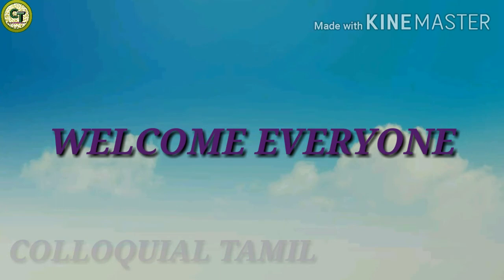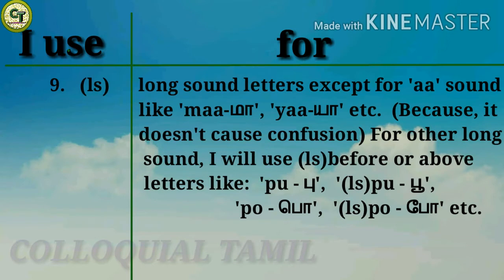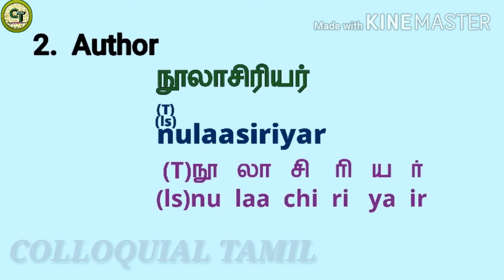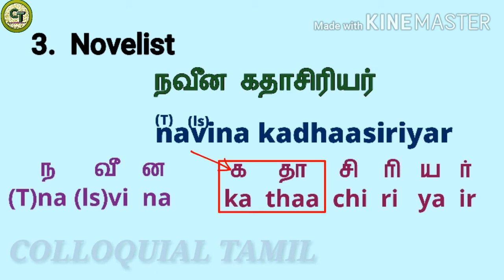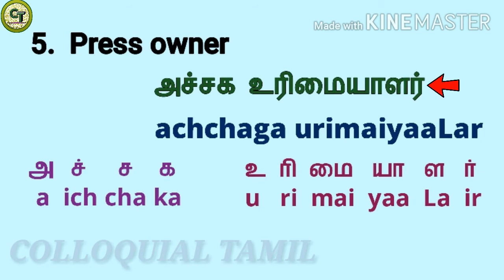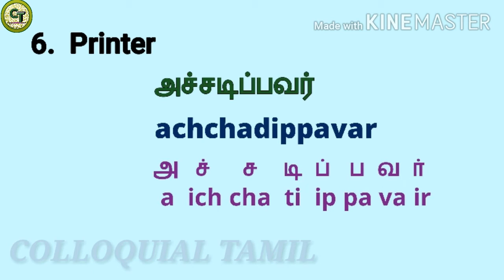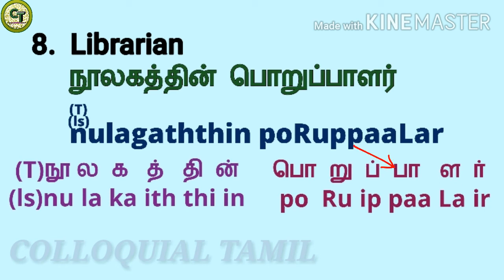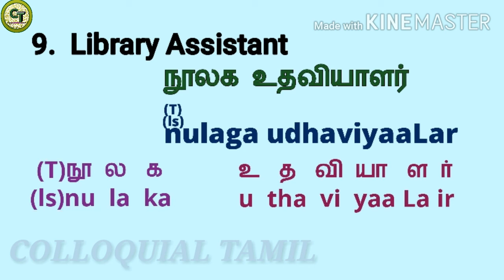Learn Occupation names in Tamil-Part 2 | COLLOQUIAL TAMIL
In this video, let’s learn some occupation names in Tamil.